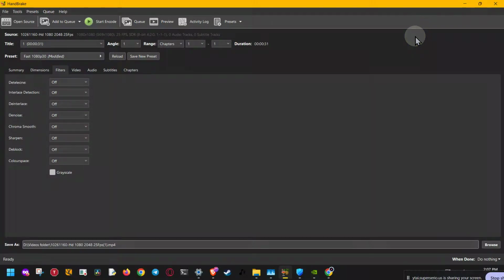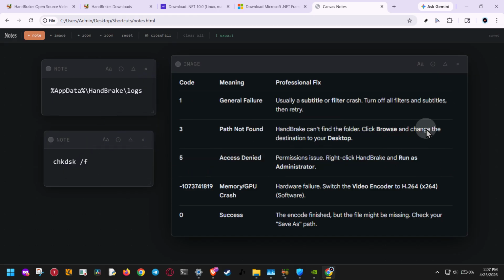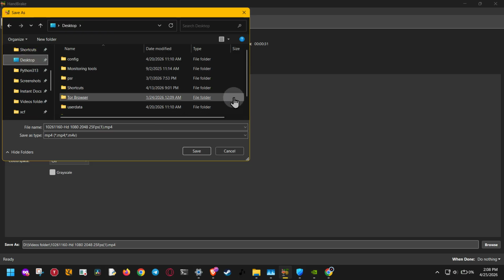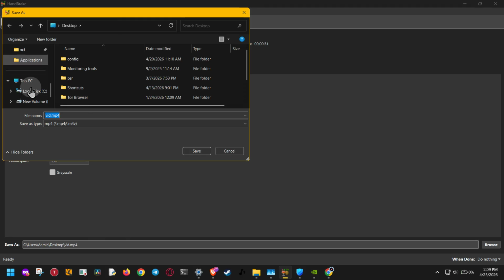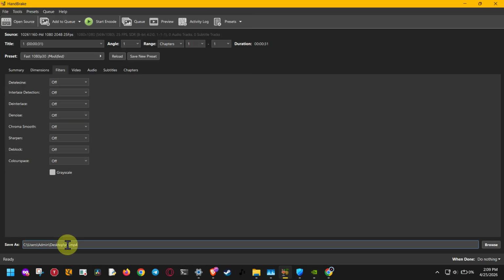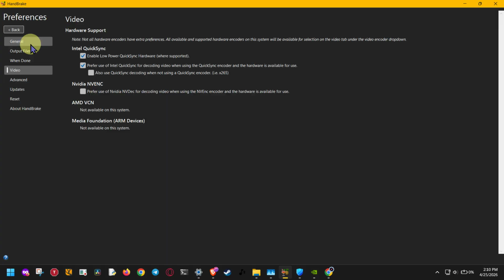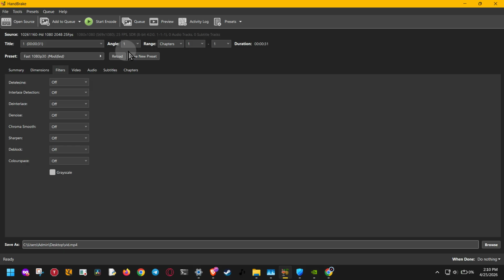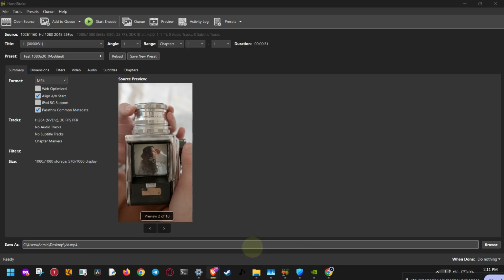HandBrake Error 3 (Easy Fix Guide)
Learn how to fix HandBrake Error 3 fast by checking your output path, disconnected drives, invalid file names, and default export settings.
This easy troubleshooting guide helps you resolve ERROR_PATH_NOT_FOUND and get your encode working again.

🕚Timestamps:
0:00 Introduction
0:25 What HandBrake Error 3 Means
0:55 Fix The Output Path
1:40 Check Disconnected Drives
2:10 Remove Invalid Characters
2:40 Set A Permanent Default Path
3:15 Recap And Outro

✍️What You'll Learn In This Video:
• How To Fix HandBrake Error 3
• How To Resolve ERROR_PATH_NOT_FOUND In HandBrake
• How To Change The Output Destination In HandBrake
• How To Check External Drive Letter Issues
• How To Remove Invalid Characters From File Names
• How To Set A Permanent Default Output Path
• How To Troubleshoot HandBrake Export Problems
• How To Prevent HandBrake Path Errors

💡Pro Tips:
• Use a local folder like Desktop or Videos when testing exports.
• Keep file names simple and avoid special characters.
• Reconnect external drives before opening HandBrake.
• Set a stable default output path in preferences.
• If the error keeps returning, create a brand-new output folder.

🌐 Access HandBrake Here:
handbrake.fr